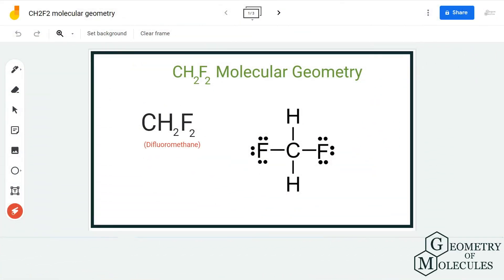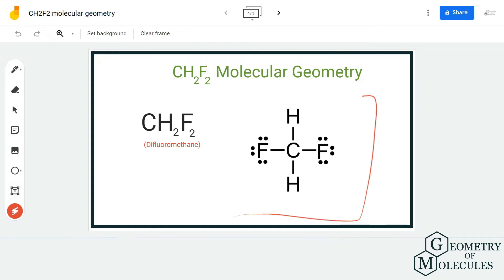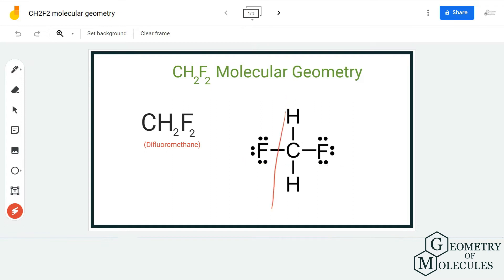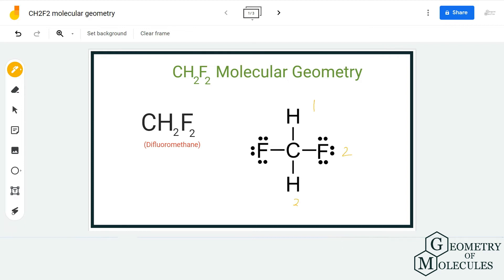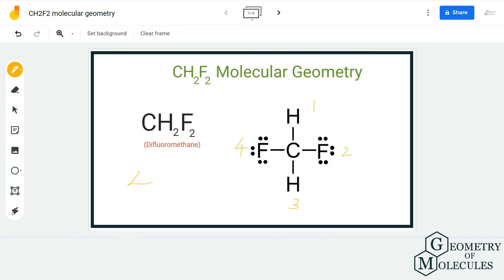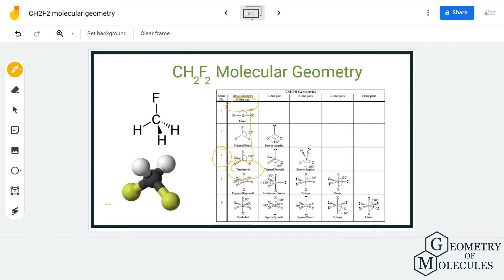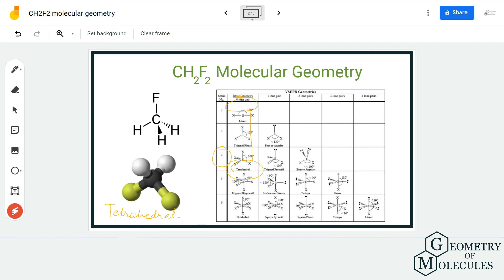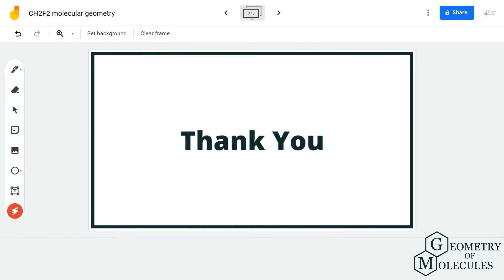CH2F2 Molecular Geometry, Bond Angles & Electron Geometry (Difluoromethane)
Hello Guys!

CH2F2 or Dichloromethane has a quite simple structure as it consists of one central carbon atom forming single covalent bonds with two hydrogen and two fluorine atoms. To determine its molecular geometry we first look at its Lewis structure and then use the Steric number to find out the geometry of this molecule. Watch this video to find out the molecular geometry of the CH2F2 molecule.

We then use Steric Number to find the geometry of this molecule.